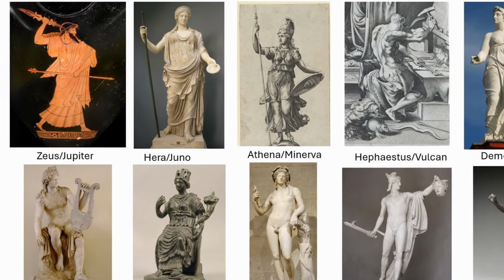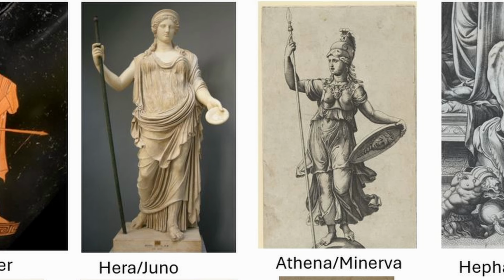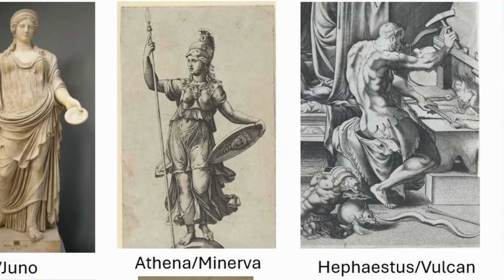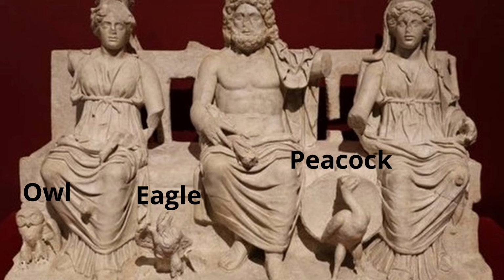Identifying Heroes in Art: Roman Archeology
Do you want the ability to identify mythical figures in ancient art.  This is one of the keys to making museum visits a lot more fun and interesting.  In this video, I will share the concepts of attributes and context which were the way ancient peoples including the Greeks and Romans identified mythical and legendary figures. These figures where the superheroes of their time and learning about them should be just as fun as watching and reading about modern superheroes.

 It is easy to learn and definitely not a secret.

Paul Bredt
Looking for Romans